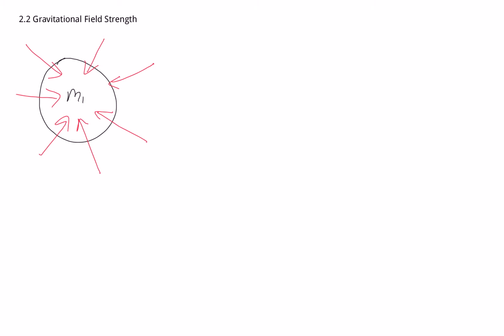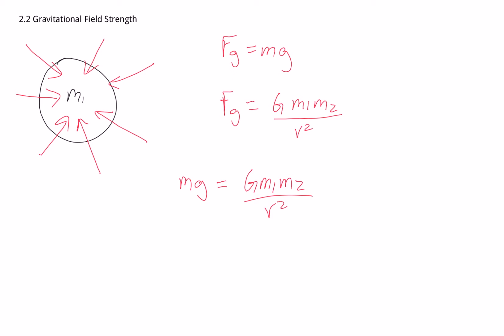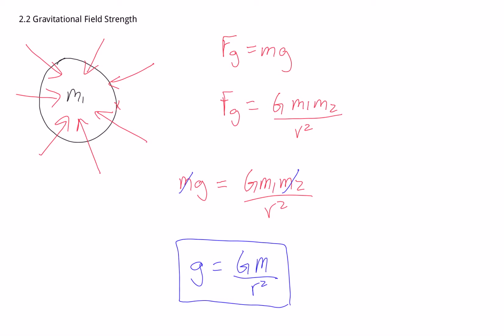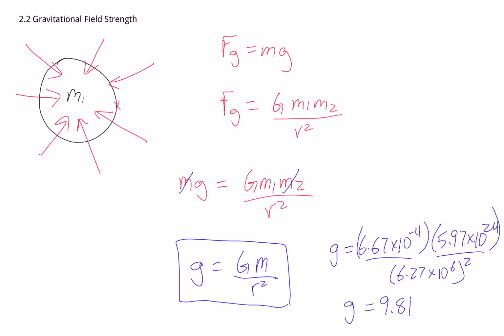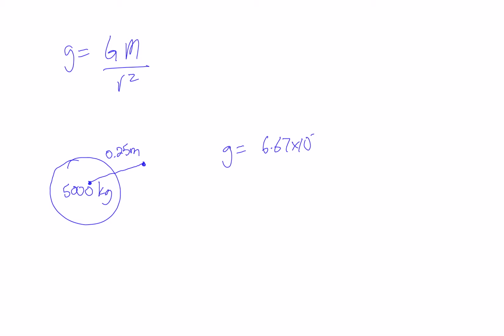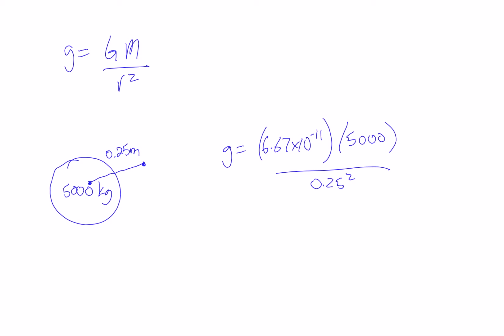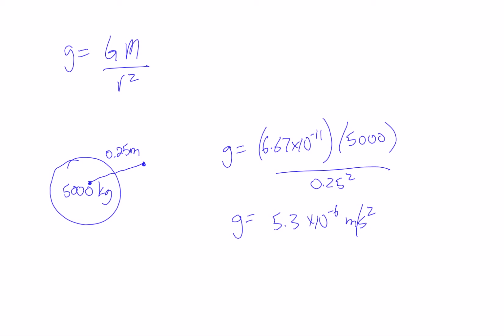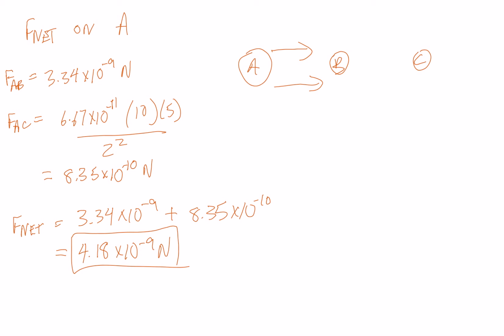Physics 20: 4.2 Gravitational Fields